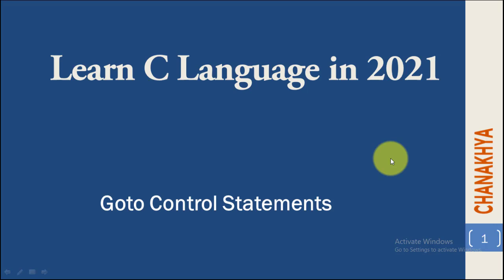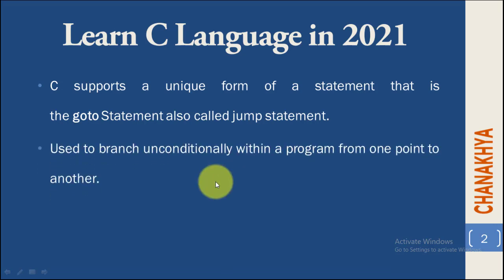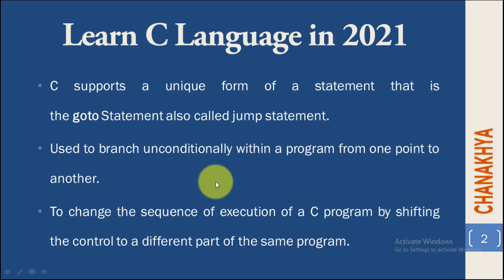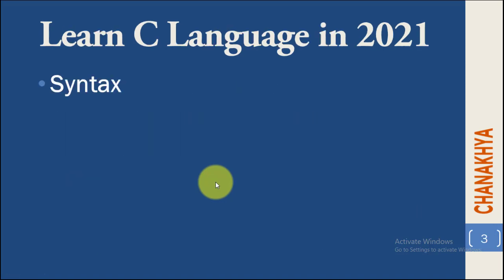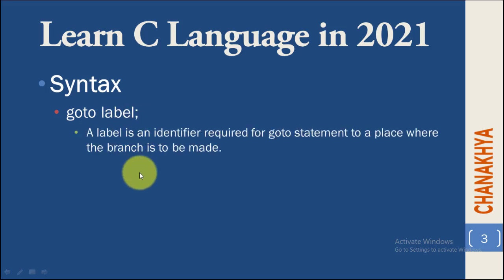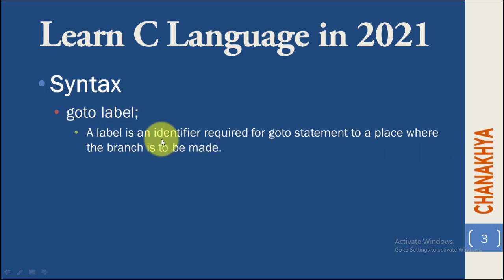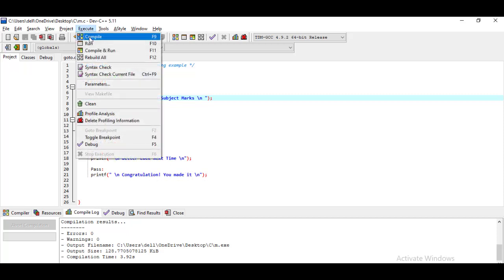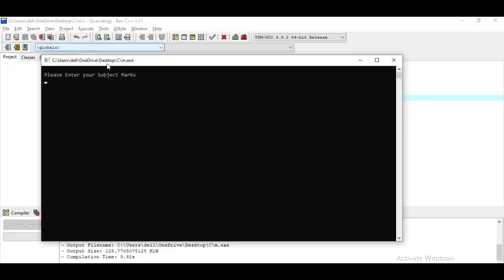Goto Control Statement in C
About Goto Control Statement in C
How to use Goto Control Statement in C
Write a program using Goto Control Statement in C
Syntax of Goto Control Statement in C